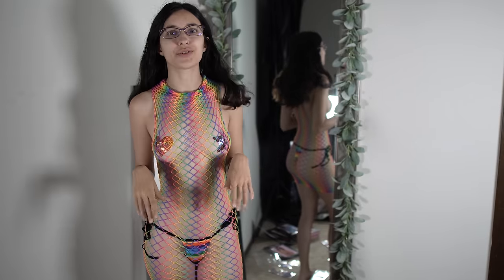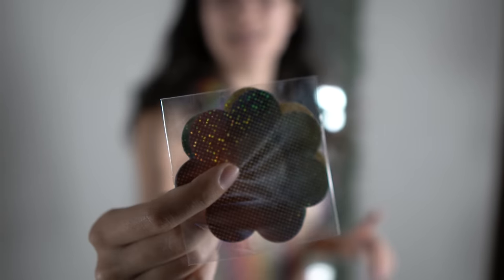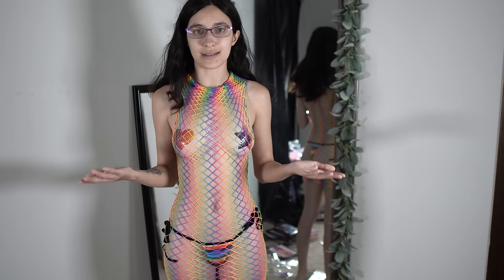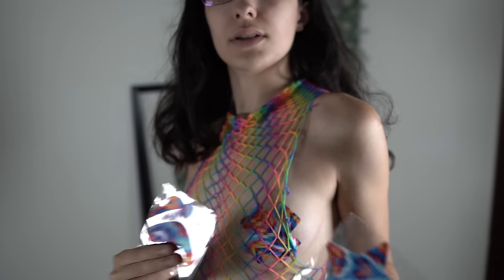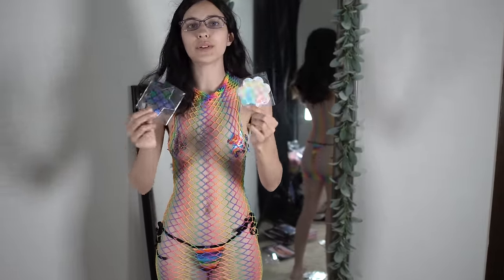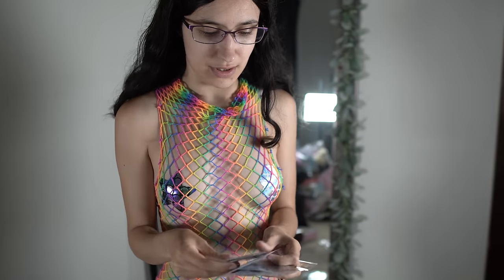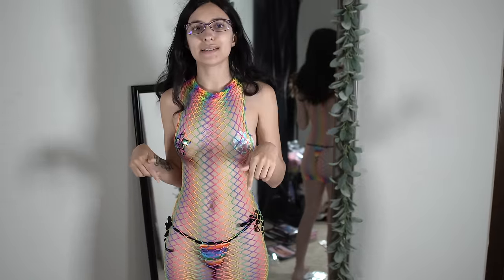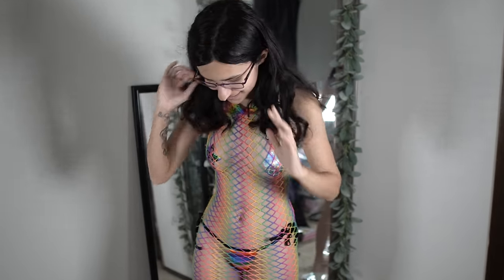EBOOT Pasties Try On Haul In Sexy Mesh Mini Dress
You have to write something in there, you cant just leave that blank!